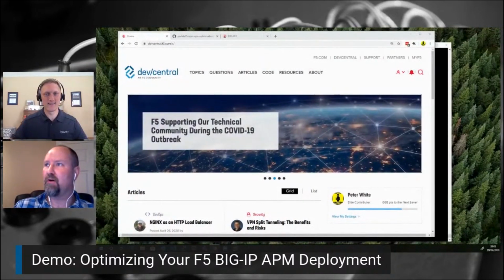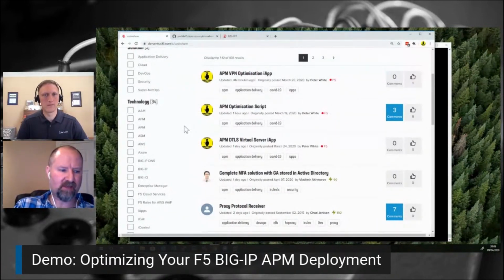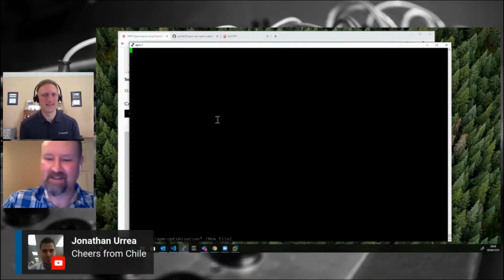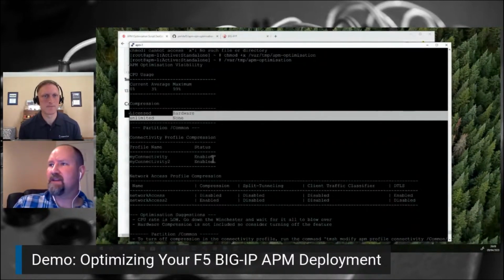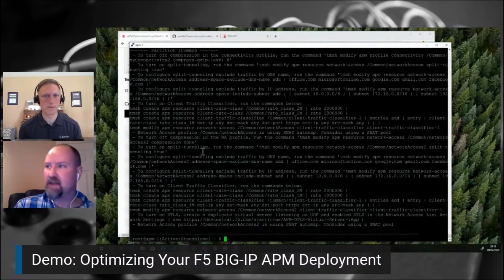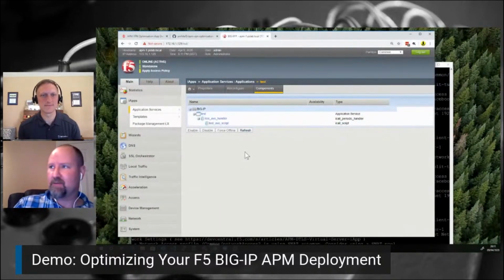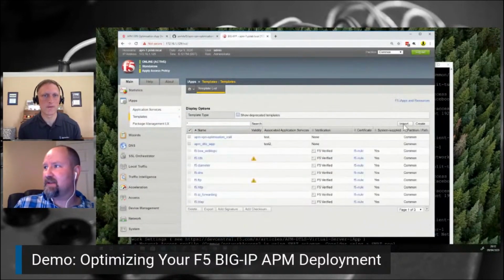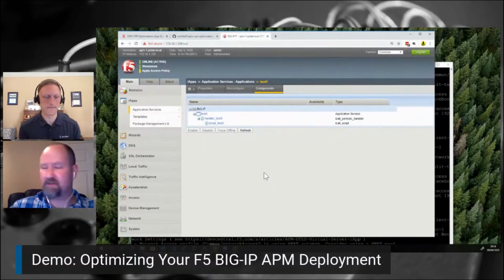Optimizing Your BIG-IP APM deployment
In this video, Peter White discusses strategies for optimizing BIG-IP APM deployments. He covers key techniques for enhancing performance and ensuring efficient configurations. Viewers will gain insights into best practices and practical tips for maximizing the effectiveness of their APM implementations.